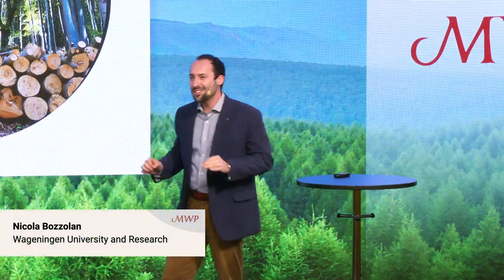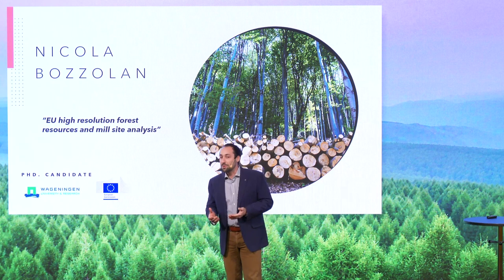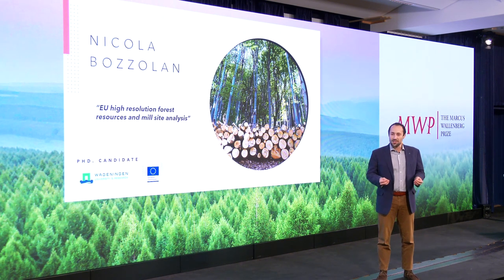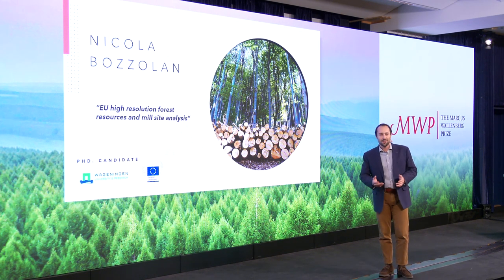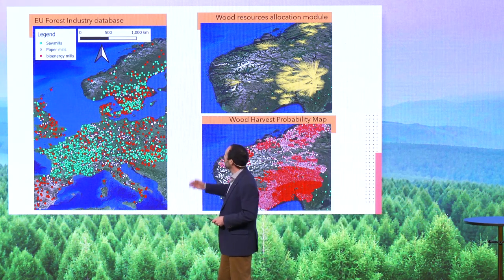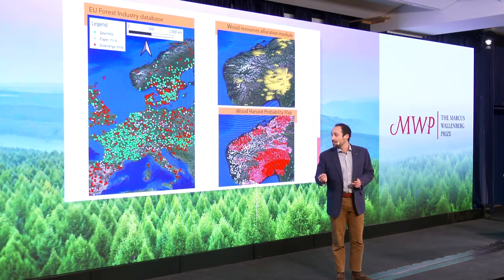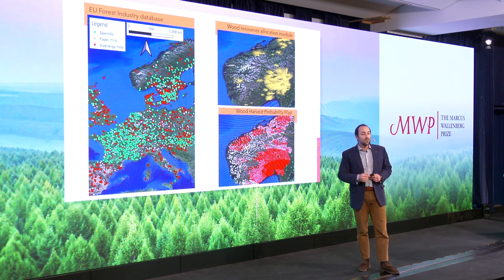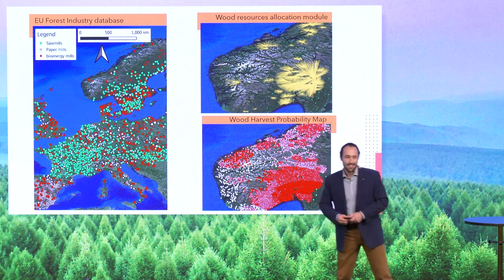MWP Young Researchers’ Program 2023 - Nicola Bozzolan